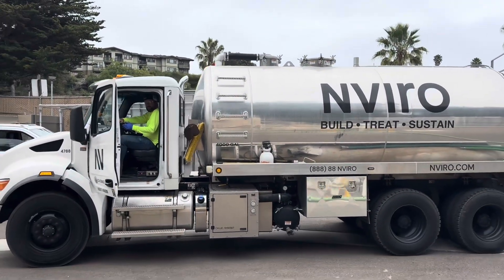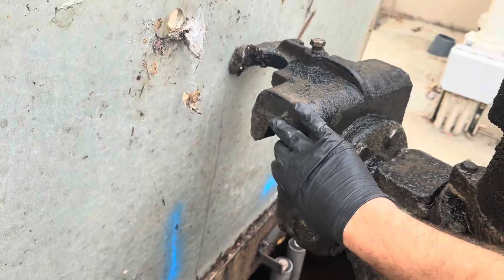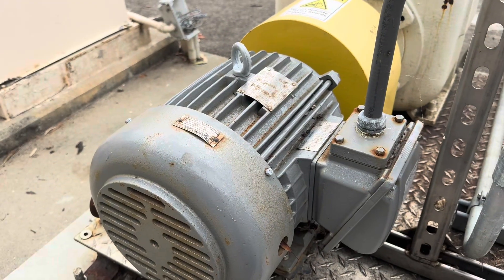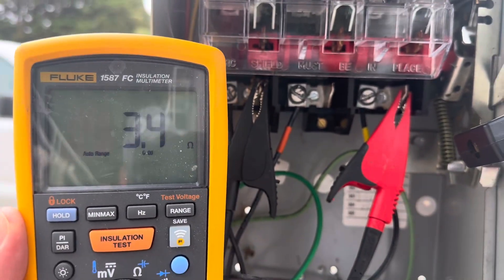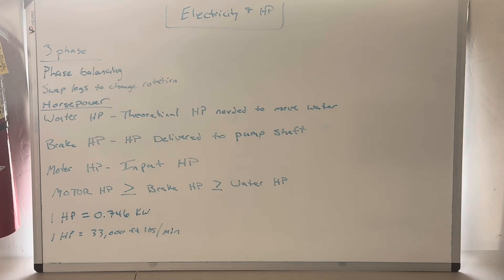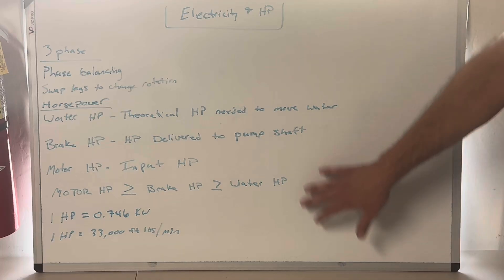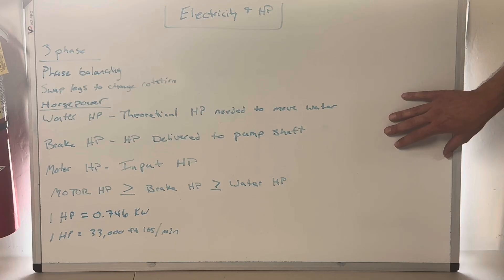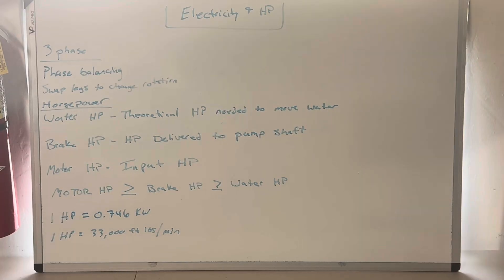Wastewater Plant Pump and Motor Inspection (Megger/FLA/Phase Resistance) & Exam Prep on Horsepower!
On this episode we go a little deeper on motors.  We are doing our annual wet well inspections at the Wastewater Treatment Plant.  We vacuum out the wet wells, pull the pumps, visually inspect all components, and do an electrical check on the motors.  During the electrical check I perform an insulation test with a megger, check resistance across the phases, and do a full load amp test.  Lastly we do a whiteboard segment where we discuss water horsepower, brake horsepower, and motor horsepower.  This info is relevant to all grades and all levels of test takers out there, and will most benefit entry level exam takers like the Grade (Level) I, Grade (Level) II, and Class C.  Also this is likely to help Drinking Water Treatment and Distribution Operators too.  A big thanks to Wyatt from Nviro for his help pulling these.

Chapters:
00:00 - 00:33 Opening/Introduction
00:33 - 04:12 Wet Well and Pump Inspections
04:12 - 05:06 Explaining the Electrical Checks
05:06 - 07:17 Meggering the Motor
05:06 - 08:23 Phase Resistance
08:23 - 09:54 Full Load Amp Check
09:54 - 17:53 Whiteboard Segment on Pumps and Motors